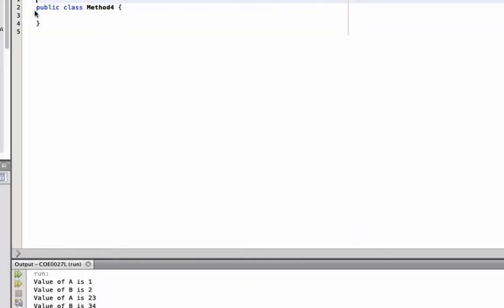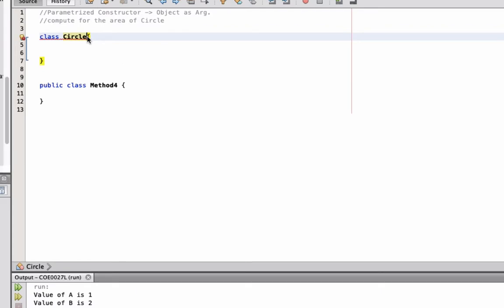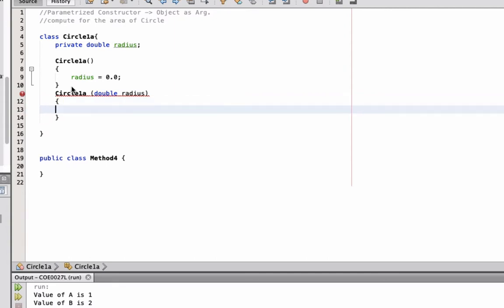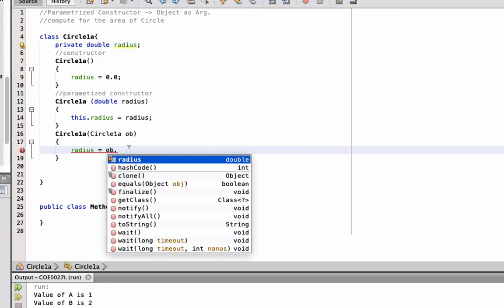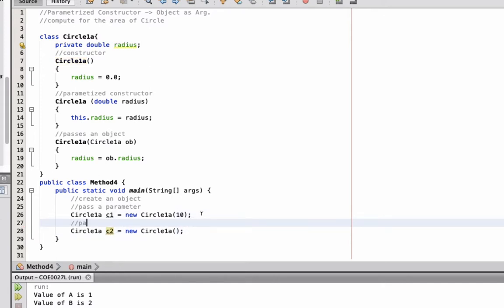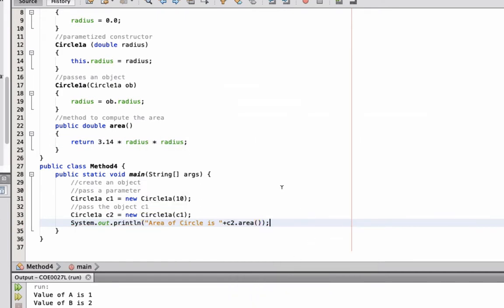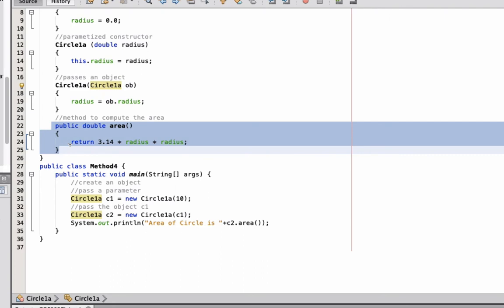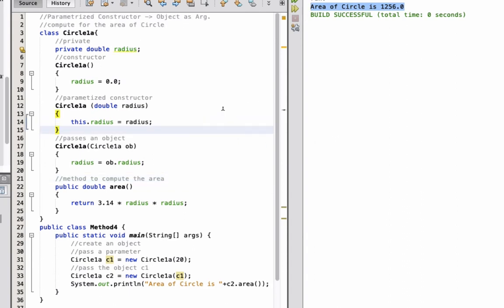Java Tutorial Series - Part 19 - (CONSTRUCTOR) - PASSING ARG TO CONSTRUCTOR